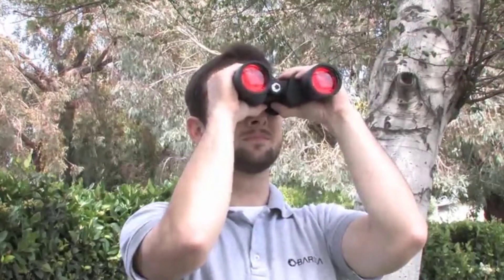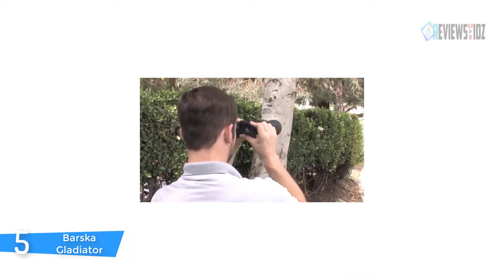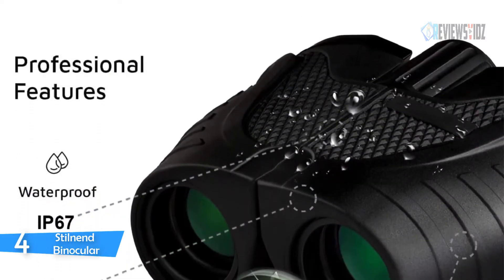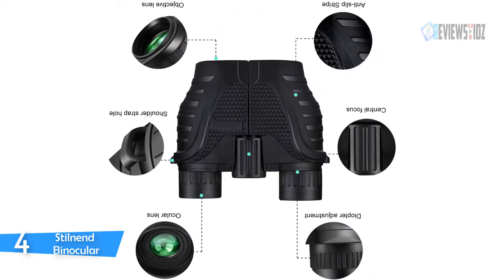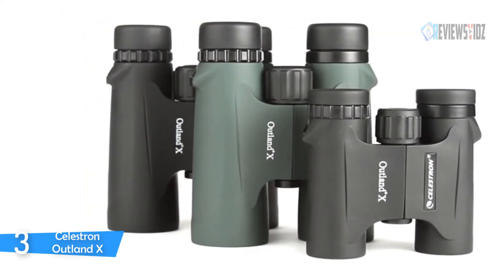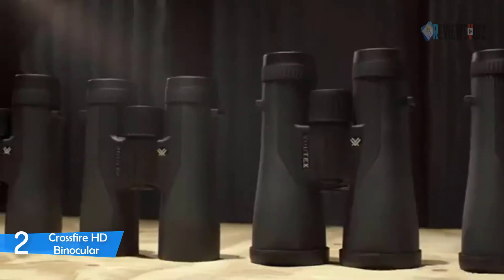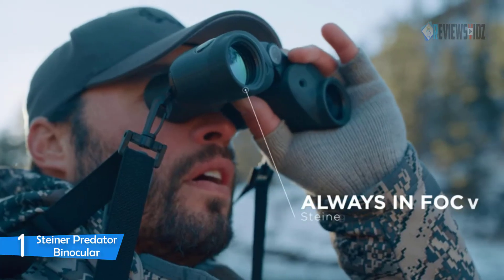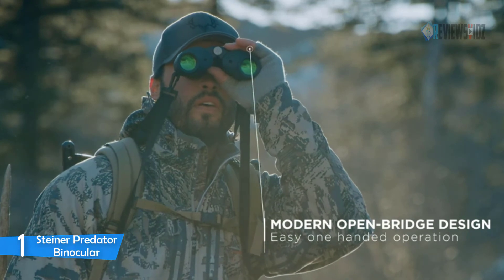Best Binocular in 2021 - Top 5 Best Binoculars Reviews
► Links to the binocular  we mentioned in this video:

▶️5.Barska Gladiator Binoculars
▶️4.Stilnend Binocular
▶️3.Celestron Outland X Series
▶️2.Crossfire HD Binocular
▶️1.Steiner Predator Binocular

To save you both time and money, we’ve narrowed down to some of the best binocular 2021.

🌐Global Shopping(Aliexpress)